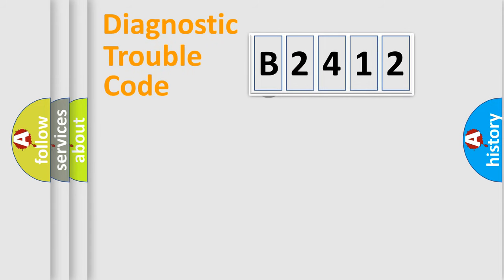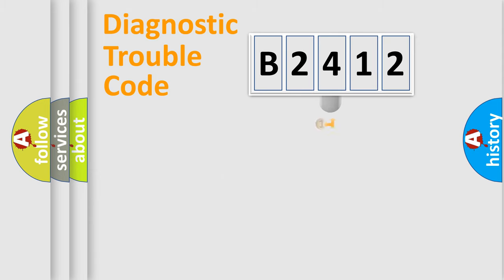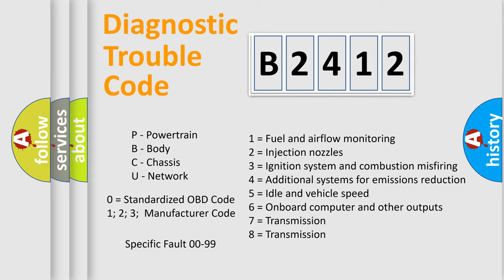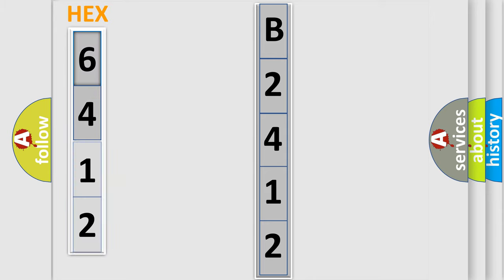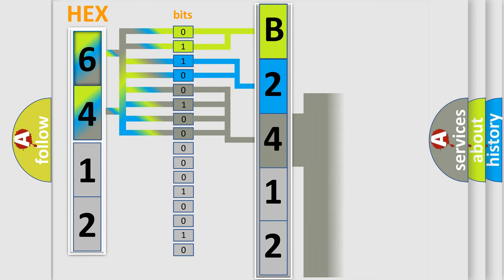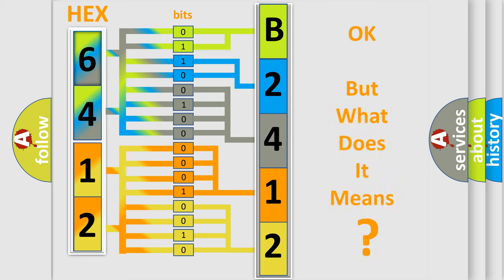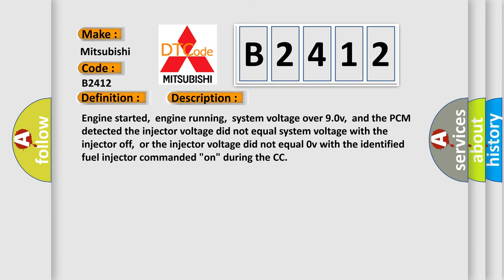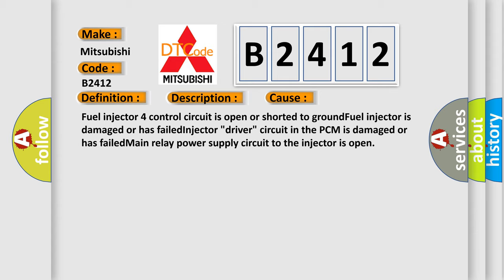DTC Mitsubishi B2412 Short Explanation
Contents:
0:21 Basic DTC analysis according to OBD2 protocol standard.
1:48 Insight into programming
2:58 A diagnostically understandable description of the Diagnostic Trouble Code
3:05 Basic error definition

Make:
Mitsubishi
Code:
B2412
Definition:
Fuel Injector 4 Circuit Malfunction
Description:
Engine started,engine running,system voltage over 9.0v,and the PCM detected the injector voltage did not equal system voltage with the injector off,or the injector voltage did not equal 0v with the identified fuel injector commanded "on" during the CC
Cause:
Fuel injector 4 control circuit is open or shorted to groundFuel injector is damaged or has failedInjector "driver" circuit in the PCM is damaged or has failedMain relay power supply circuit to the injector is open